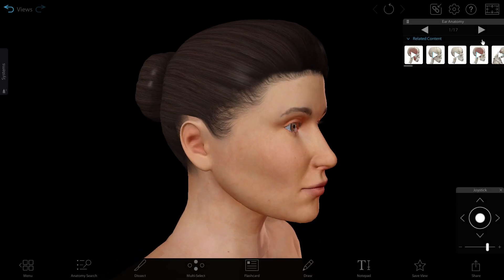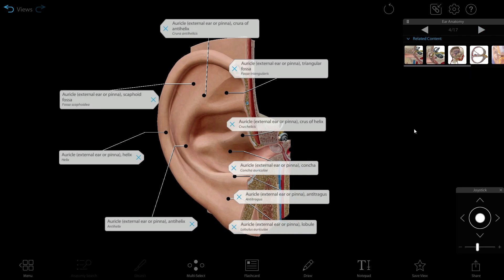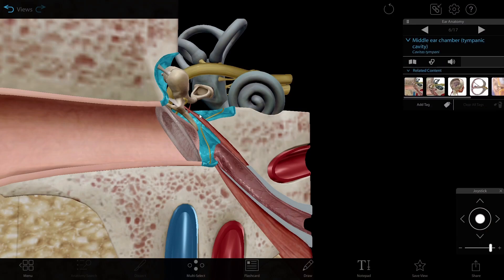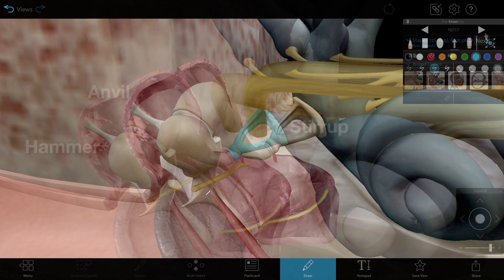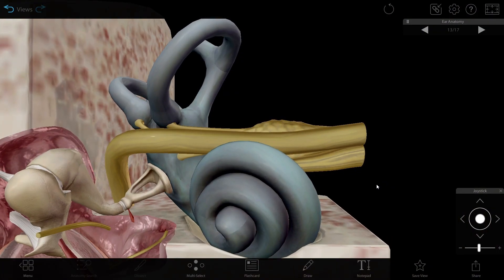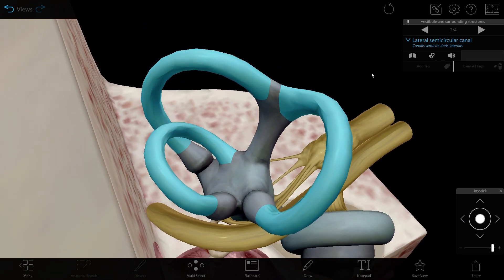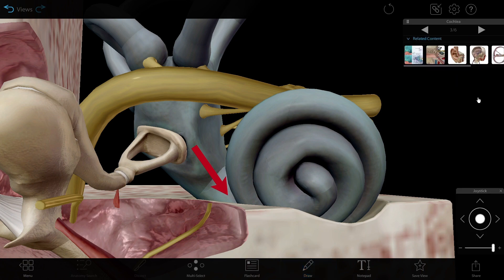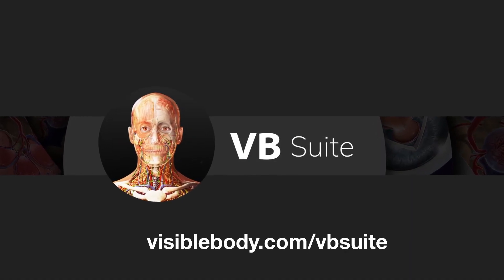Ear Anatomy | Visible Body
The ear converts sound waves into nerve impulses, and it’s also responsible for our sense of equilibrium and movement.

Visible Body Suite has all the 3D models and animations you need to learn about the anatomy and physiology of respiration.